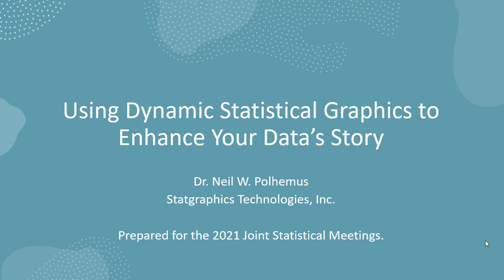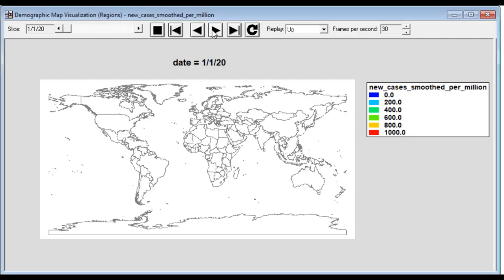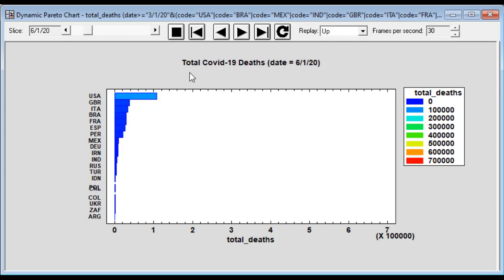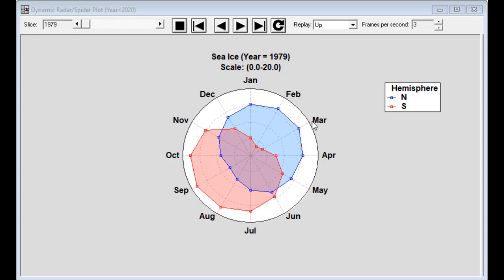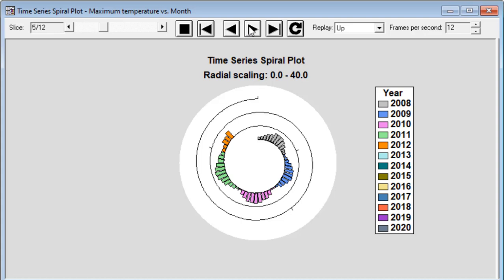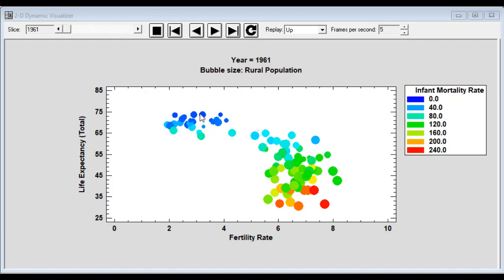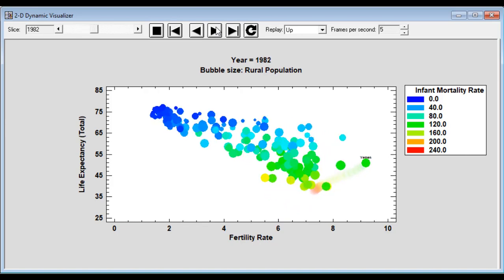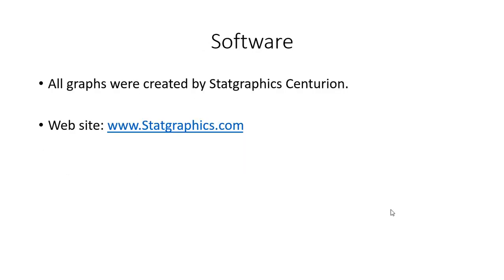Using Dynamic Statistical Graphics to Enhance Your Data's Story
Adding animation to otherwise static statistical graphs can make your data's story come alive. Dynamic graphs are particularly useful in showing how data have evolved over time. This presentation includes animated maps, scatterplots and Pareto charts to show the evolution of Covid-19. It also includes an animated radar plot to show changes in polar sea ice, an animated wind rose to show changes in wind speed and direction at a selected location throughout the day, dynamic bubble charts to show changes in world demographics, an animated population pyramid to show changes in population distributions, a deviation dashboard to show changes in fish populations, and a dynamic spiral plot to show the evolution of a seasonal time series. In each case, aspects of the data that were difficult to see in a static display are vividly portrayed. Graphs were created using Statgraphics statistical software. Presented at the 2021 Joint Statistical Meetings.